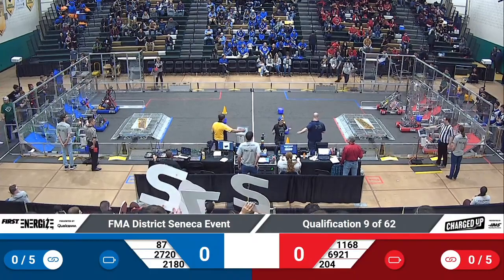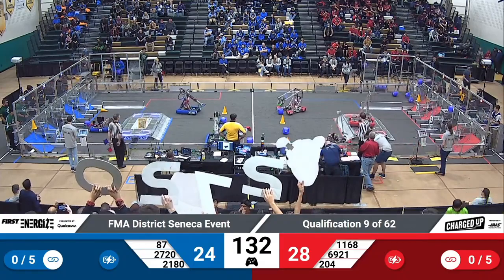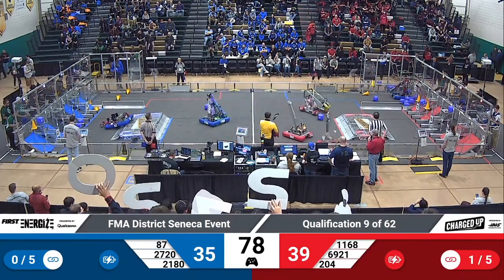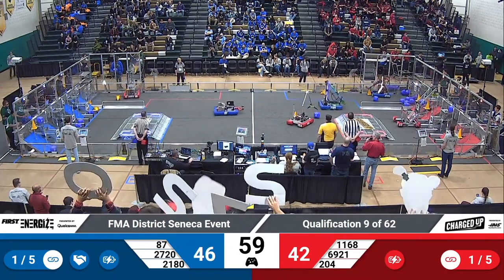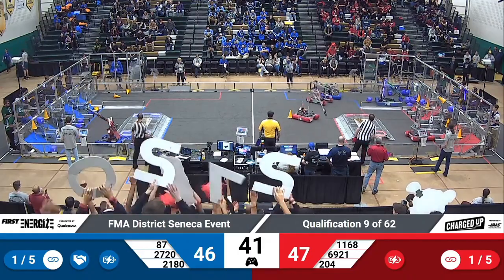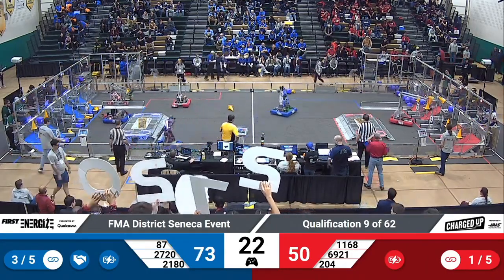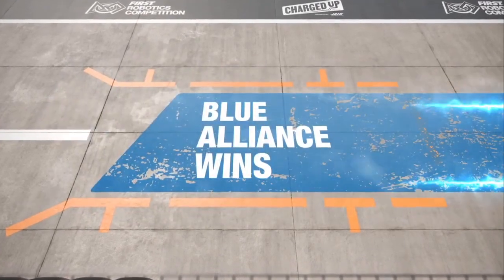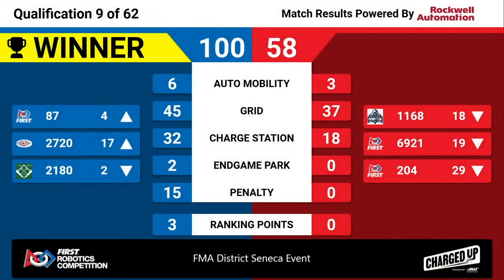QM9 2023 FMA District Seneca Event